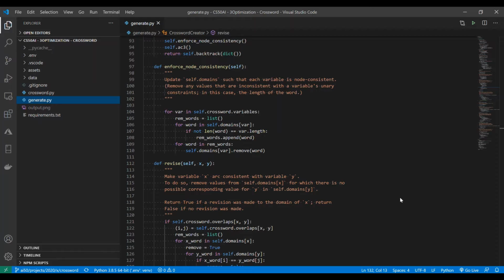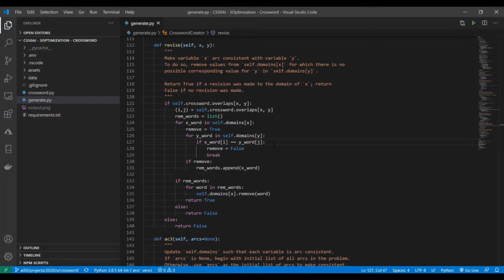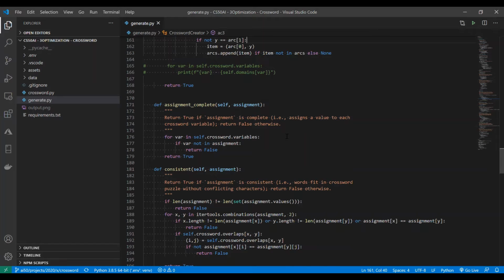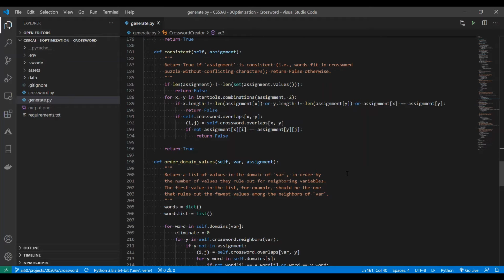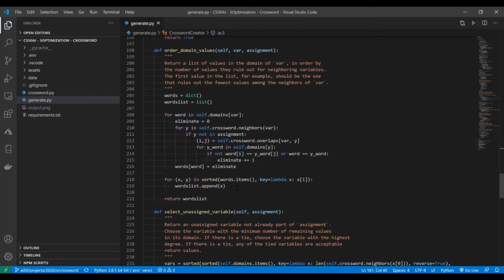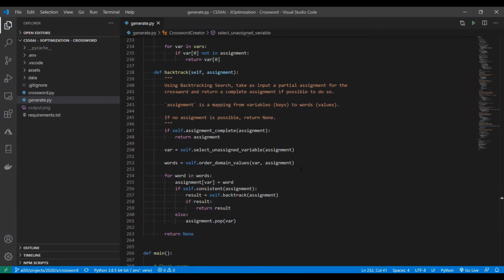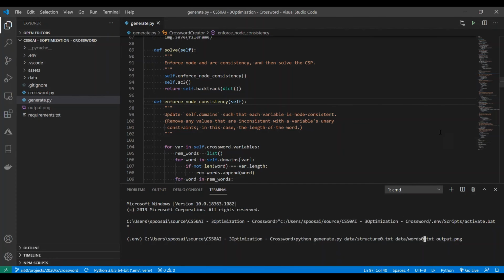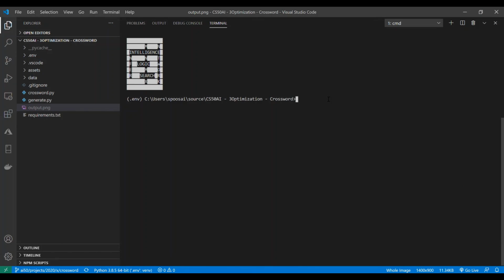CS50AI - Project3 - Crossword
0:04:24 - structure0, words0
0:04:36 - structure0, words1
0:04:55 - structure1, words1
0:05:12 - structure2, words2